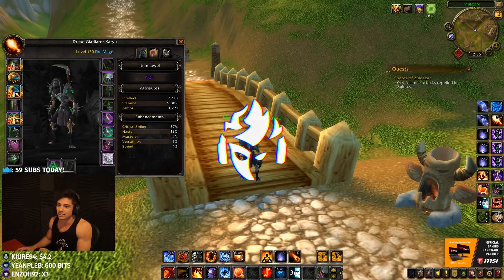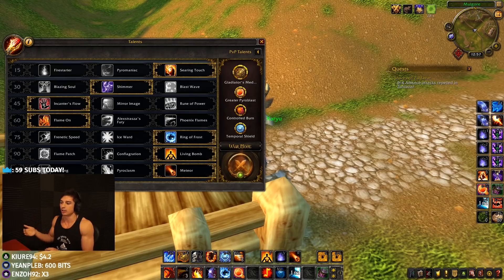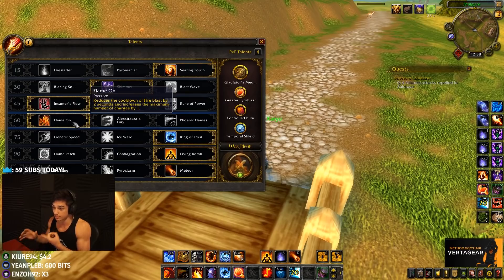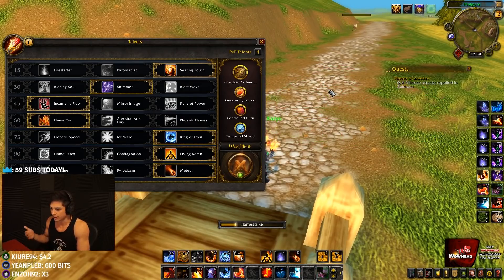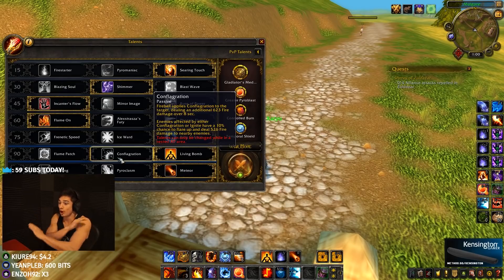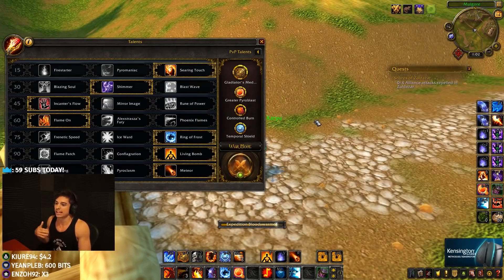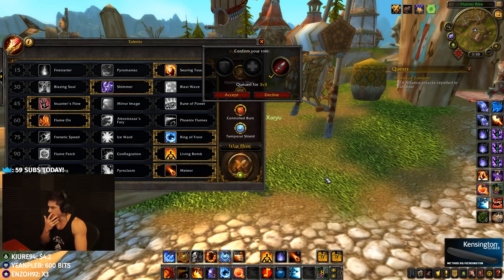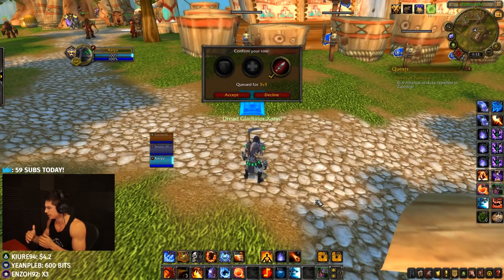Full Length BfA 8.1 Fire Mage Guide by Xaryu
Time Stamps and Macro's below!:
0:00 Introduction
0:32 Talents
7:14 Traits & Gearing
11:16 Damage Rotation
13:00 Q&A
13:58 Viable compositions